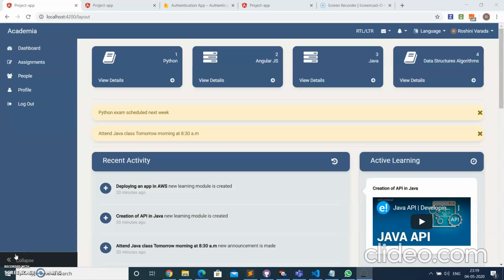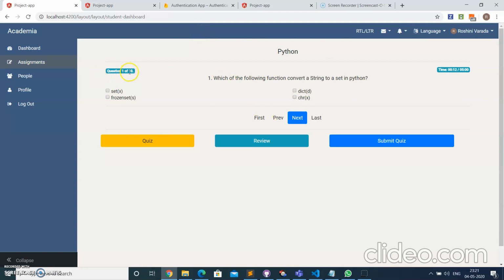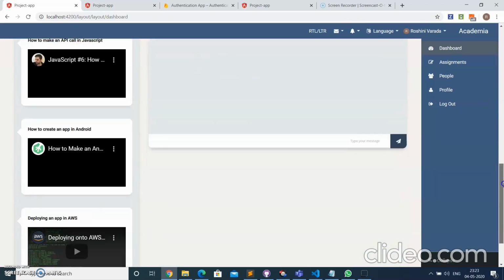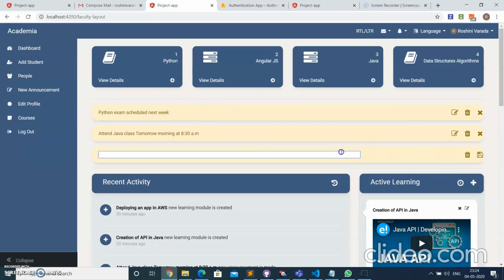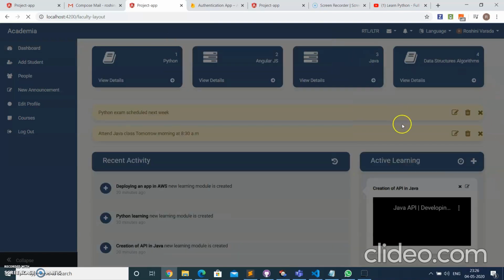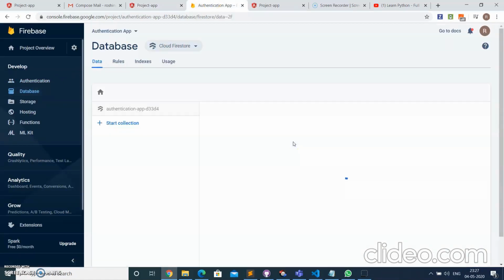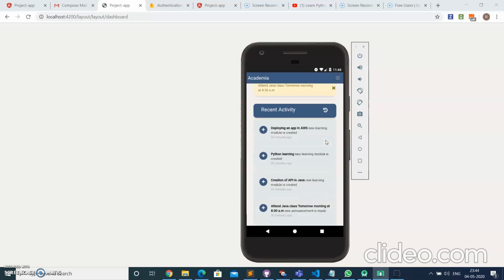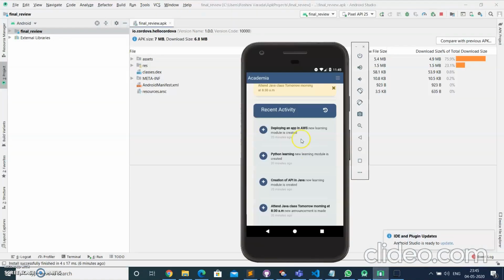Automatic Question paper generation and chat feature